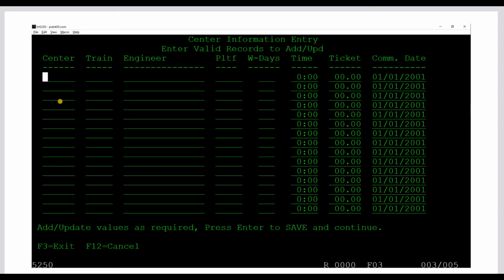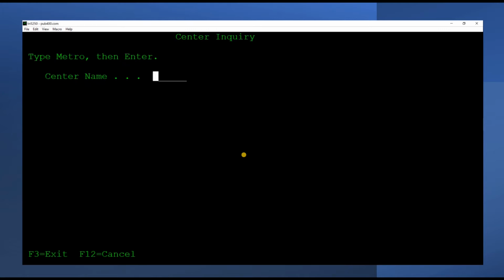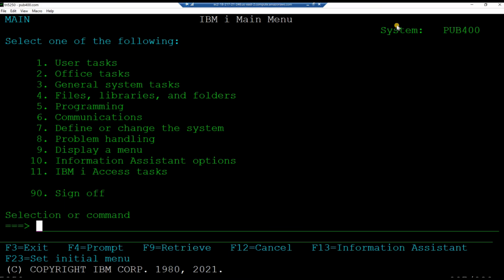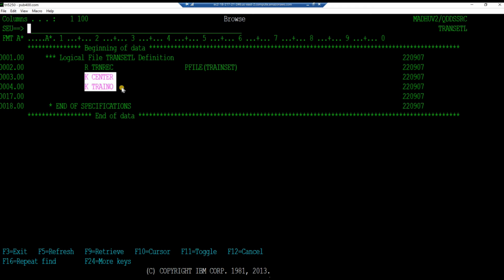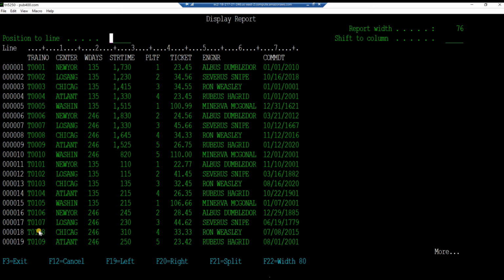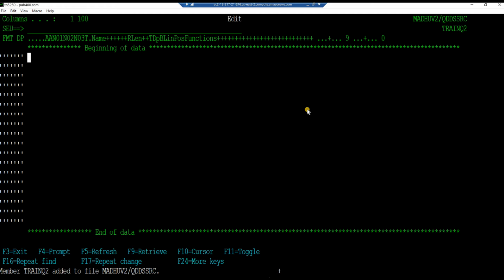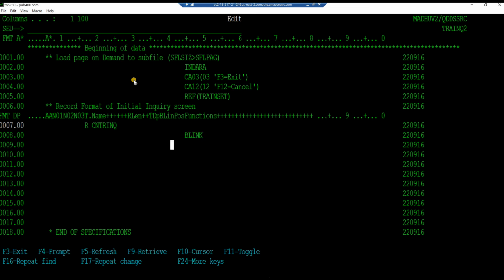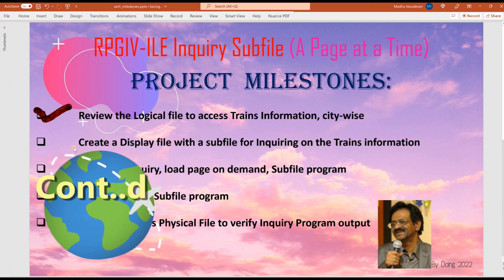RPGIV Inquiry Subfile Page on Demand PROJECT Part 1/4 | IBMi By Doing hands-on Lab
This video is a Hands-on Tutorial on creating an RPGIV Program for an Inquiry, Page on Demand, Subfile on IBM i.

Video Content:
PART-1:
1) Review the Logical file to access Trains Information, city-wise
PART-2:
PART-3 & PART-4:
3) Create an Inquiry, Page on Demand, Subfile program (to pull up the Trains Information by inputting the City name)
4) Run the Inquiry Subfile program (for a specific city or for all cities)
5) Query the Trains Physical File to verify Inquiry Program output